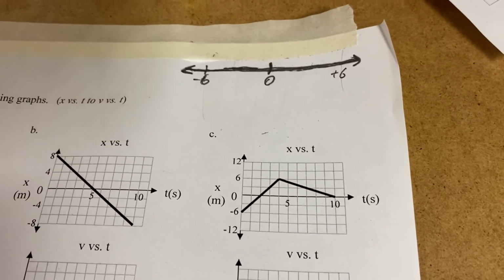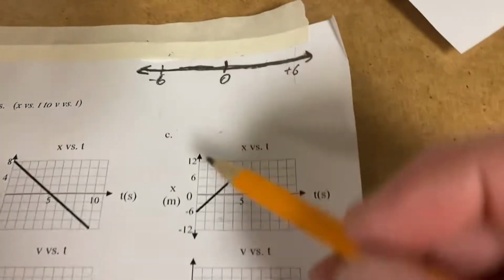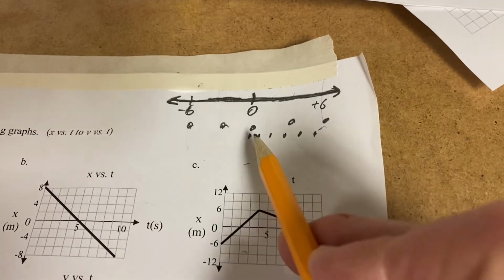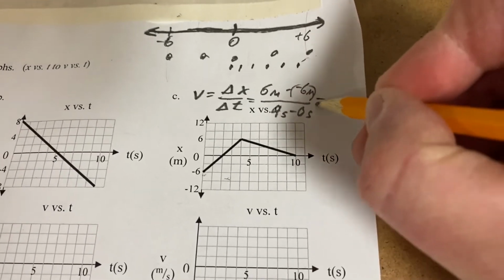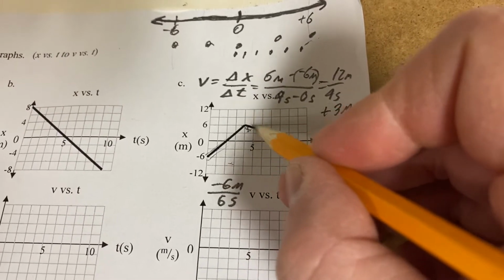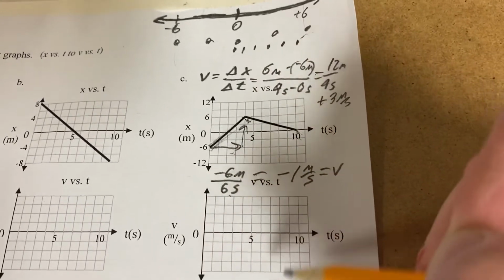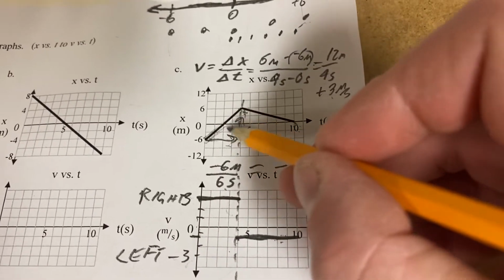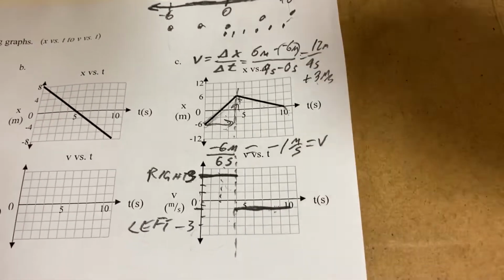Building Velocity vs. Time Graphs from Position vs. Time Graphs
Calculate the velocity of an object by calculating the slope of its position vs. time graph and then graph the velocities for their respective time intervals.